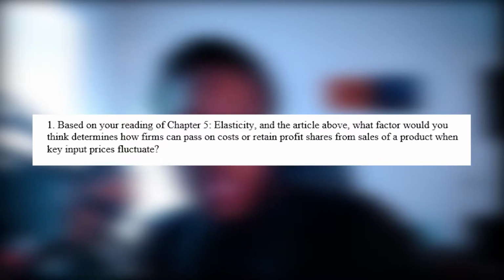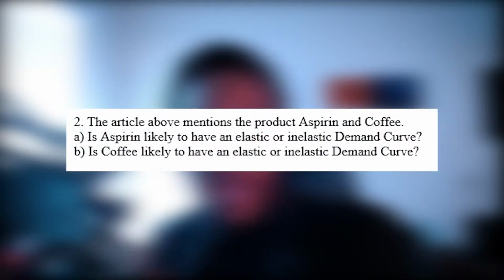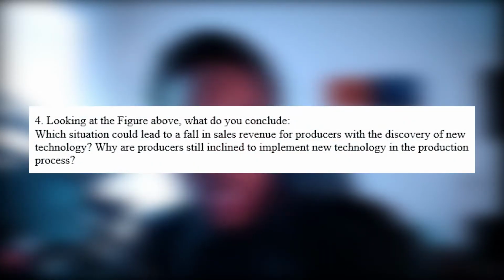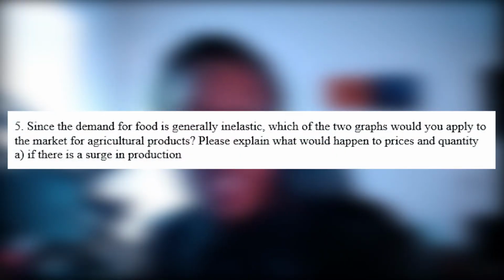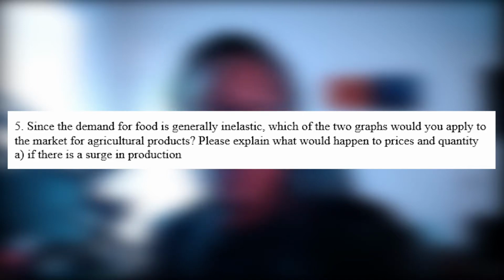ECON 1101 Technical Literacy Assignment 2022